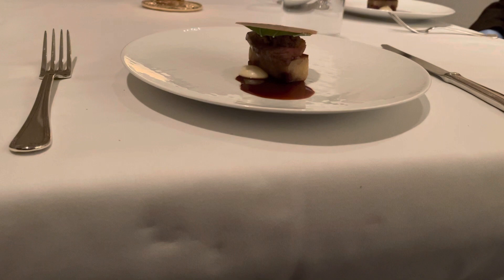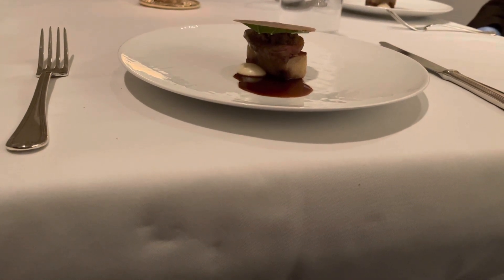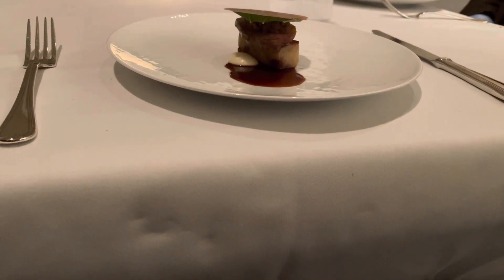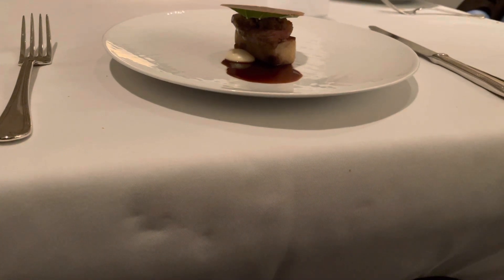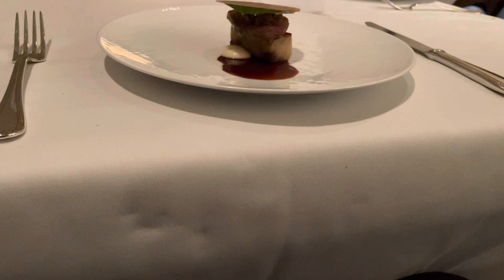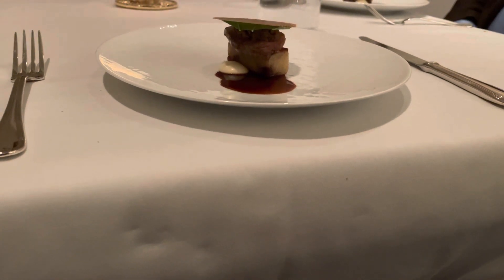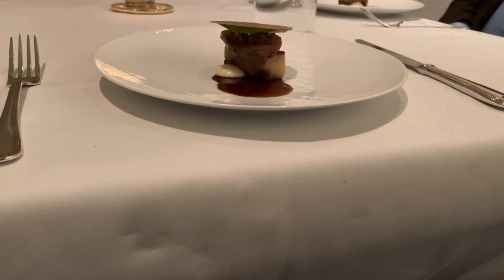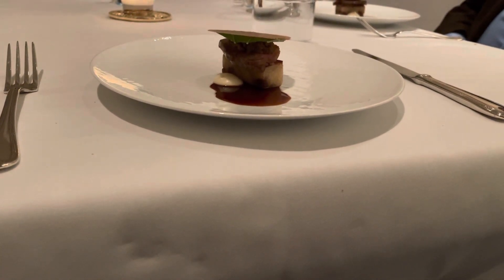Eighth course - duck